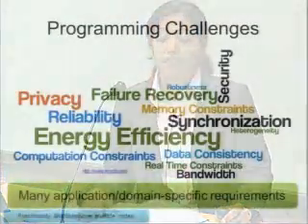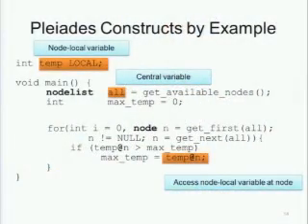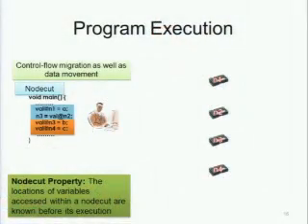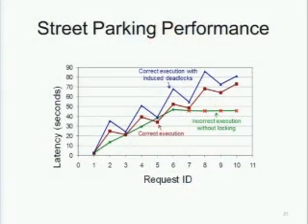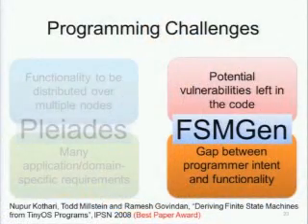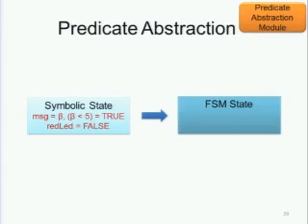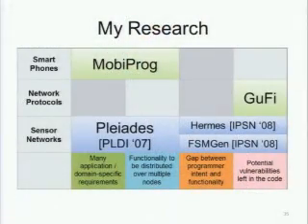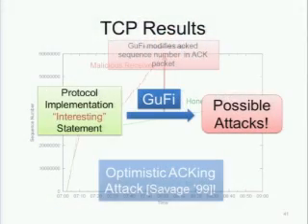Simplifying the Task of Building Robust and Efficient Networked Systems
Building robust and efficient networked systems is a tedious and error-prone process. The challenges faced by networked-systems programmers have only been exacerbated with the emergence of new classes of networks such as sensor networks, smart-phones and data-centers. Examples of such challenges include having to distribute global functionality over individual nodes, and handling various application and domain-specific requirements like fault tolerance, energy efficiency etc. In this talk I will describe my efforts to address these challenges for specific domains, and simplify the task of building robust and efficient networked systems.    The first part of the talk will focus on sensor networks. Wireless sensor networks are inherently resource and energy constrained, expose a low-level programming style, and are difficult to debug. To address these challenges, I have explored a novel programming language called Pleiades, and an application-logic inference tool called FSMGen. Pleiades is a programming framework that allows sensor network programmers to express functionality in a centralized fashion and pushes the handling of various domain-specific requirements to the compiler and runtime. FSMGen is a tool to derive high-level finite state machines from sensor network programs. FSMGen produces compact FSMs that accurately capture the functionality of the sensor network program and allow bugs and vulnerabilities to be spotted easily.      Towards the end, I will describe my ongoing work GuFi on automatically evaluating the gullibility of network protocol implementations. Network protocol implementations are often gullible to manipulation by participants, that allows them to get better performance  than they would have obtained otherwise. GuFi employs program analysis to find potential gullibilities in an implementation. It instruments the code to emulate malicious participants and experimentally tests if any of the potential gullibilities revealed by the program analysis can be exploited in practice. I will present results obtained using GuFi for daytona, a user-level TCP implementation.